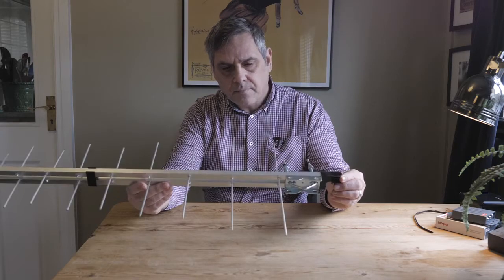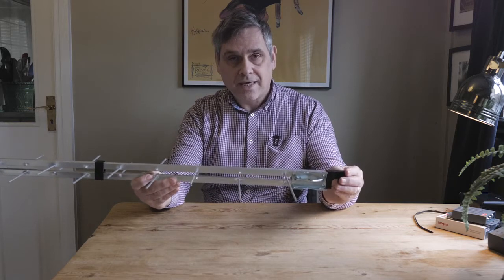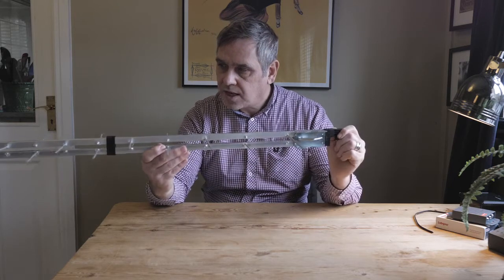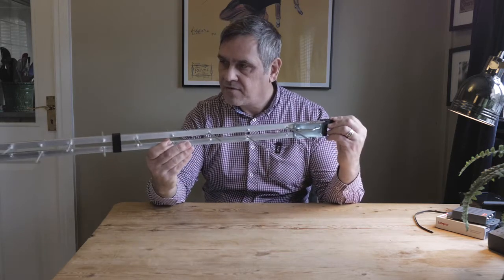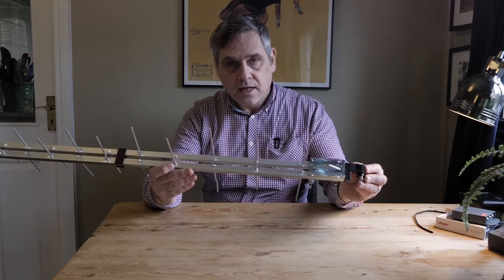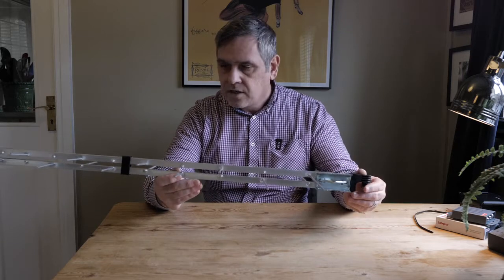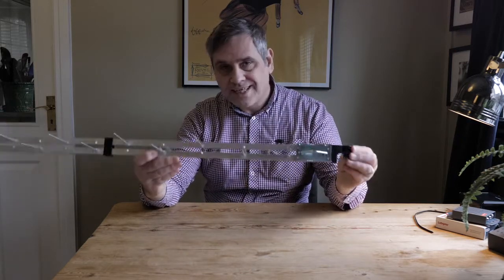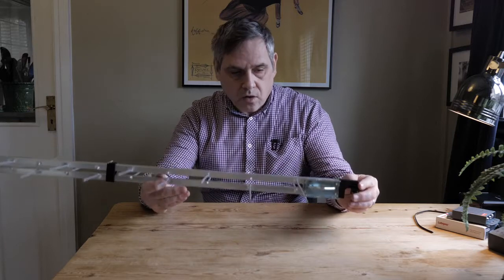Choosing the right Antenna for a TV aerial installation in Manchester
The air is being filled with more and more digital signals. Due to that it can be difficult to receive and good TV signal without interference. What is the best aerial to use to mitigate the competing signals. This Video goes over a review of the Log Periodic TV aerial that we use in Manchester.
TV Aerials Manchester
83 Ducie Street
Manchester
M1 2JQ